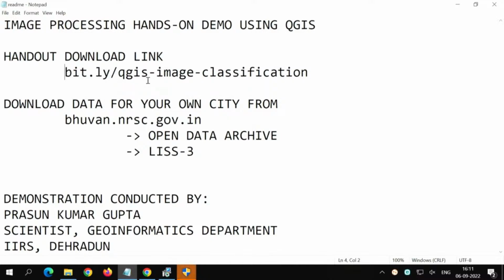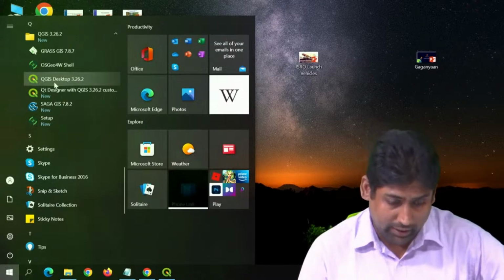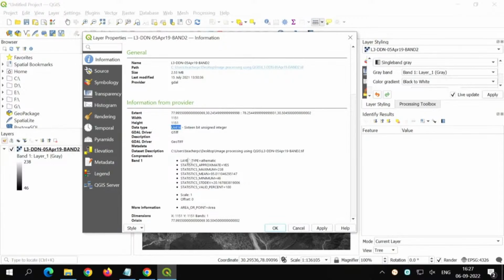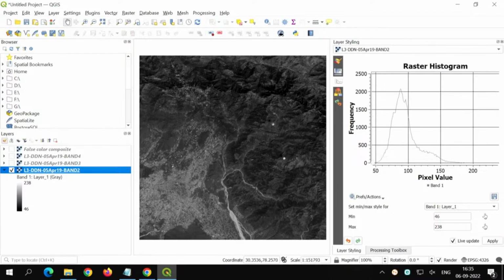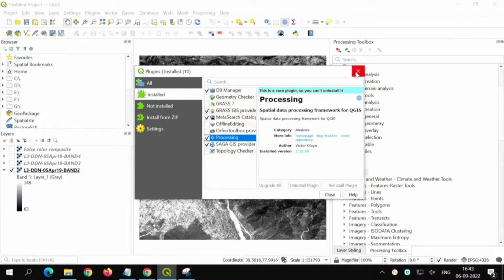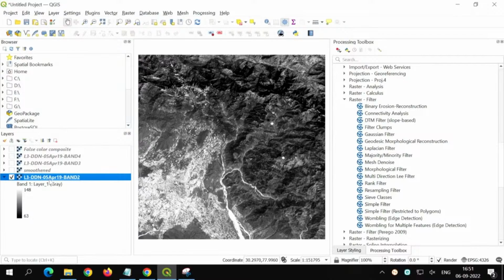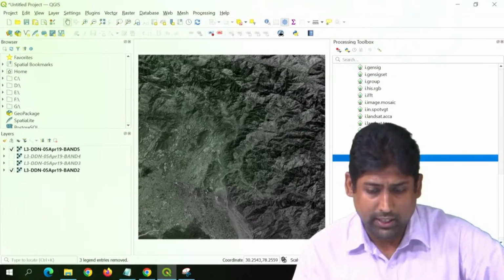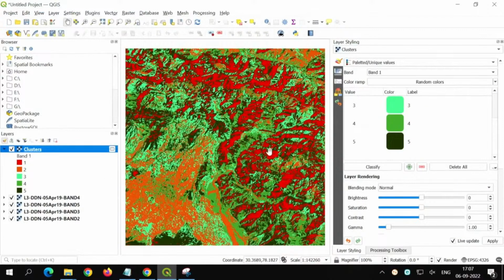Image Processing Hands-on Demo using QGIS by Mr. Prasun Kumar Gupta